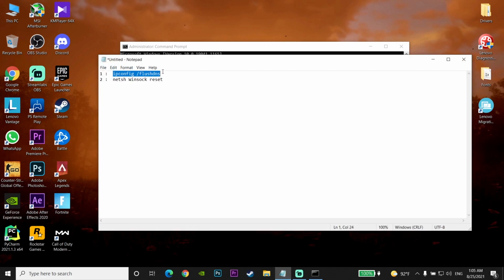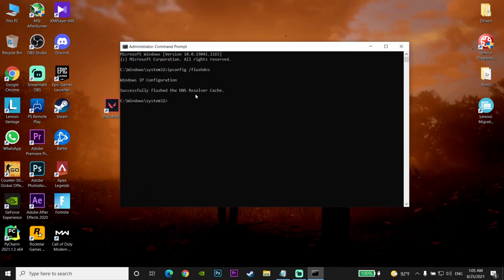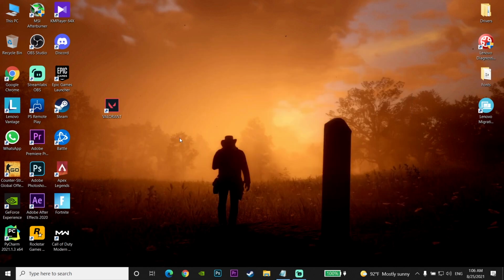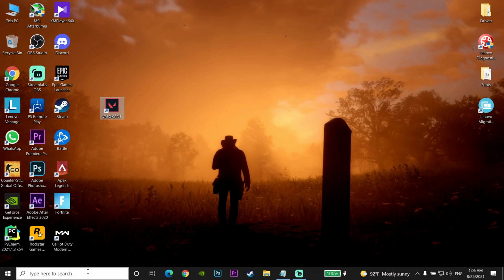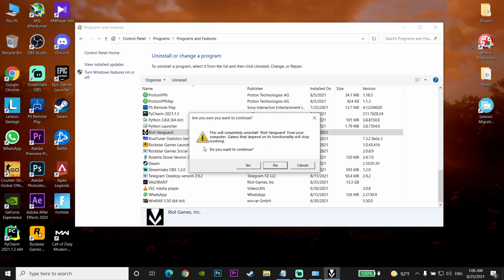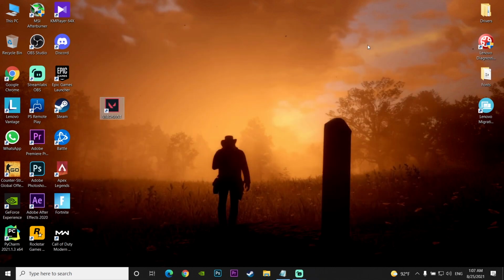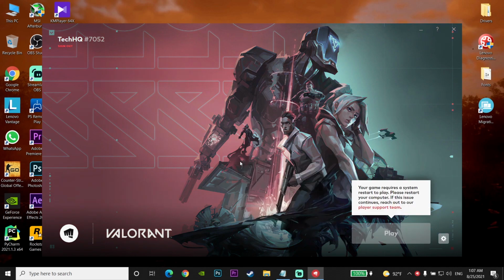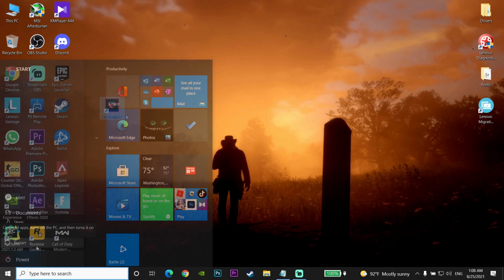How to fix valorant connection error | valorant has encountered a connection error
Hey guys in this video I'm showing you How to fix valorant connection error | valorant has encountered a connection error. so if you want to know how to fix valorant has encountered a connection error just watch this video.

commands :

1 : ipconfig /flushdns
2 : netsh winsock reset